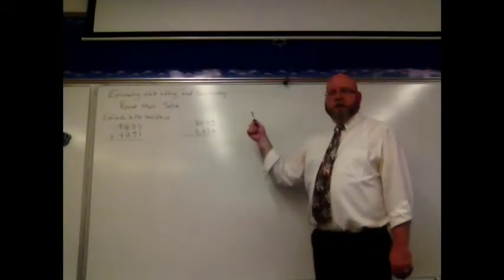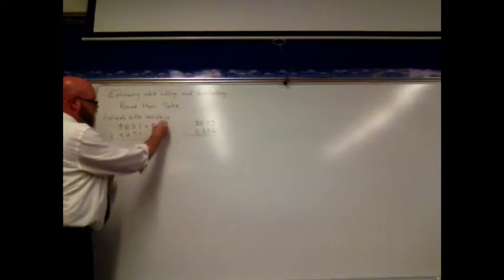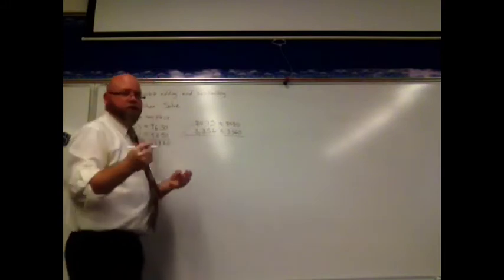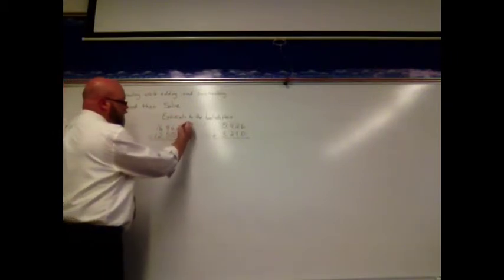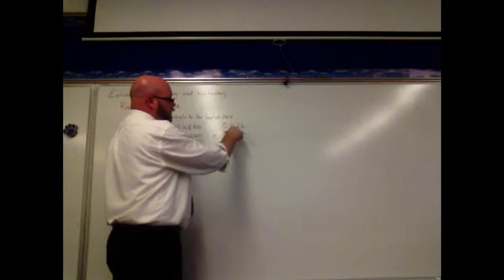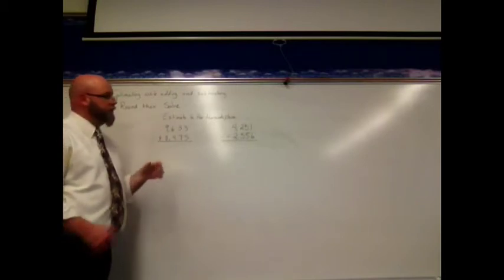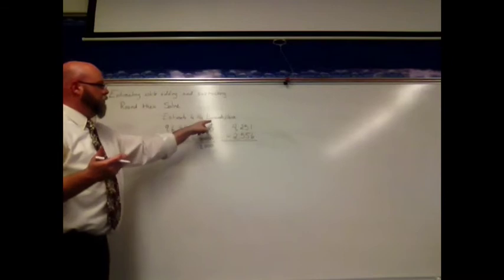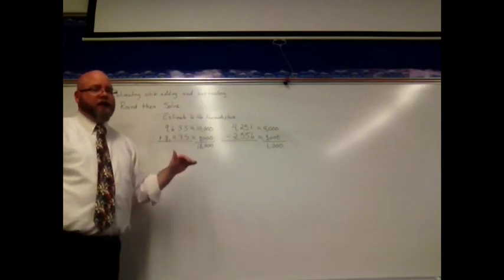Estimating to the nearest tens hundreds or thousands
Estimating sums and differences to the nearest tens, hundreds, or thousands place.